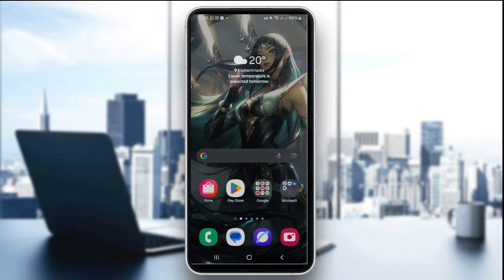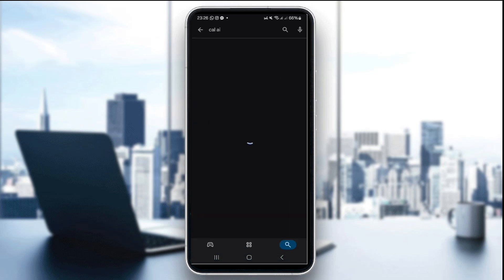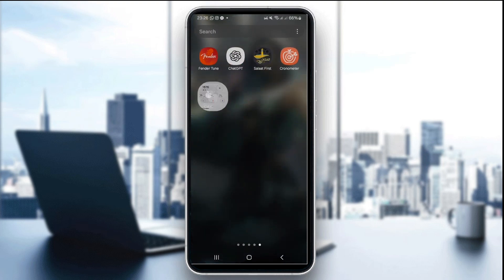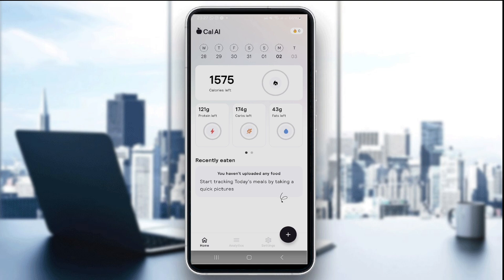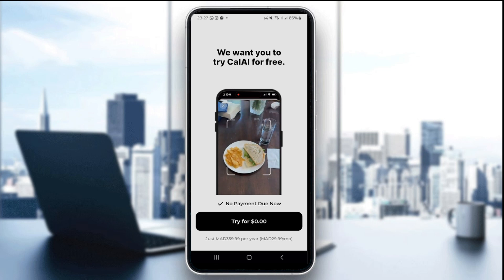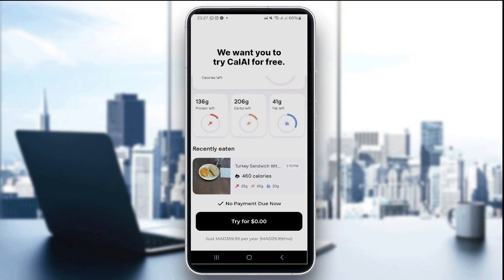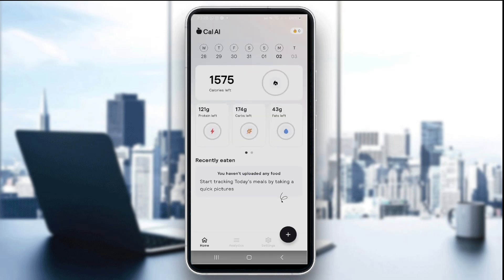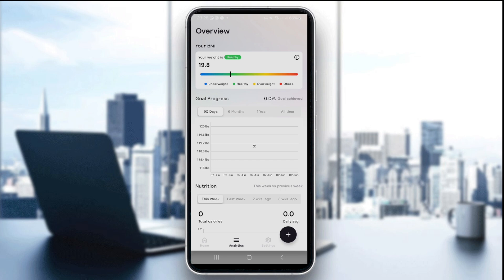How To Use Cal AI App Tutorial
Today we talk about use cal ai app,cal ai app,cal ai app review